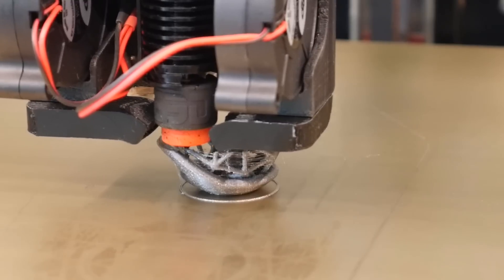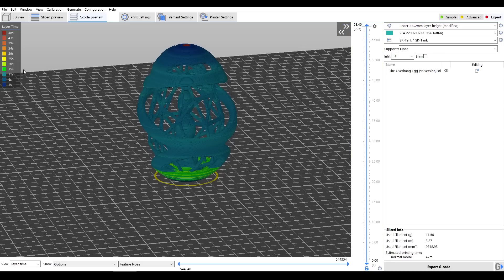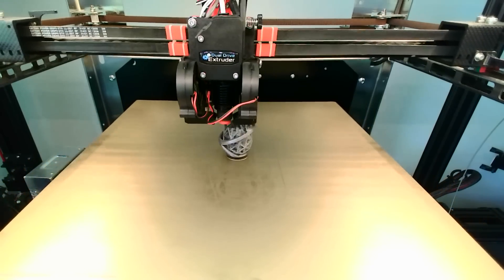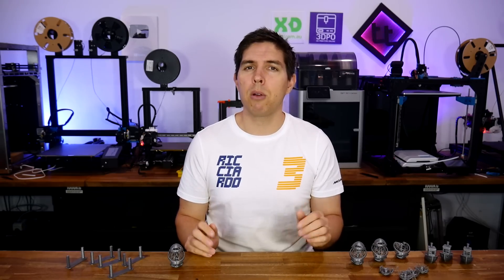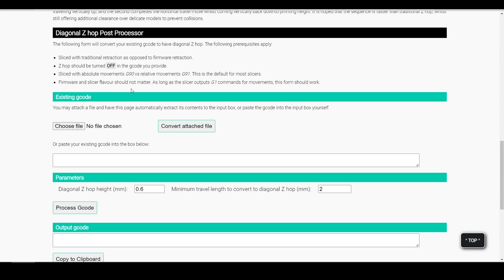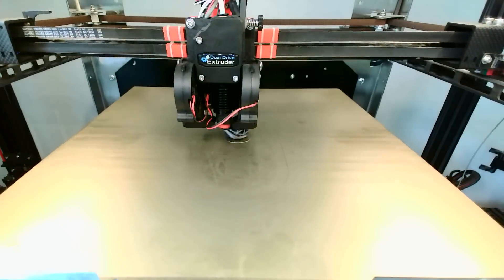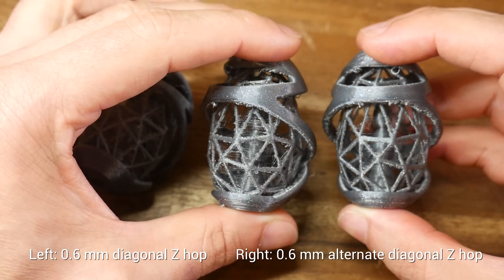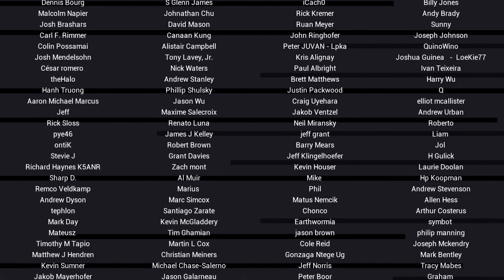Diagonal Z hop - Help me test this new slicing idea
In the face of a real torture test challenge, I thought of a new way to handle Z hop. The same clearance to prevent collisions, but with the hope of reduced stringing. This concept is called diagonal Z hop, and in this video I’ll show you my results and show you how you can help me test it.

0:00 Introduction

0:37 E3D overhang egg - A proper torture test

3:57 Understanding diagonal Z hop

5:21 How the post processor works

7:52 My print test results

9:09 Alternate strategy with results

11:00 Weaknesses and potential improvements

11:35 Conclusion